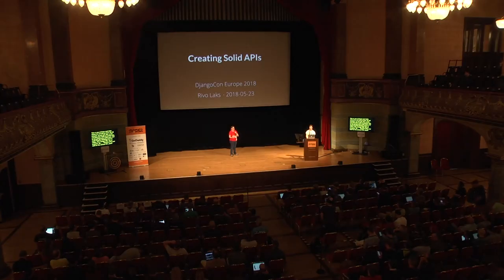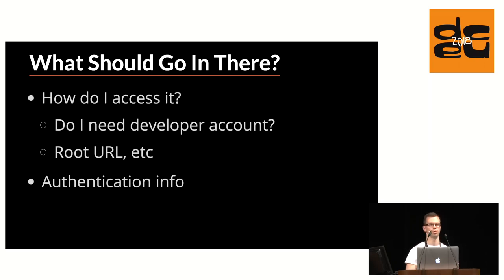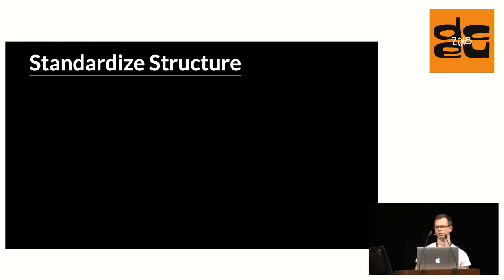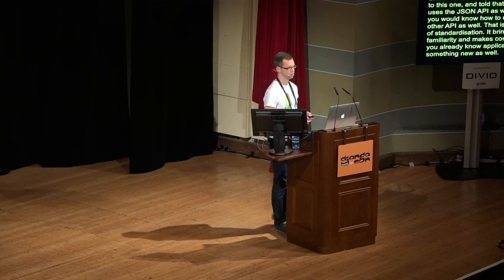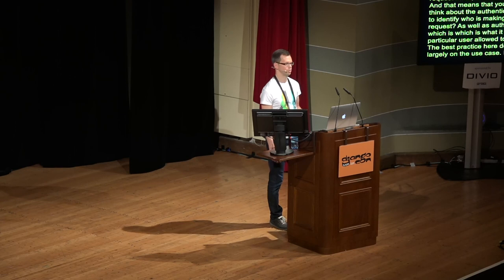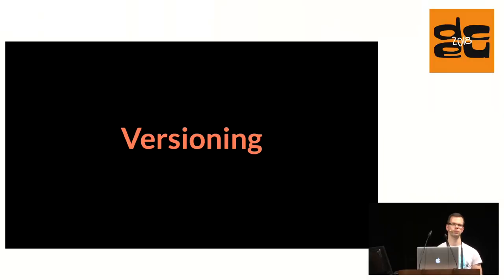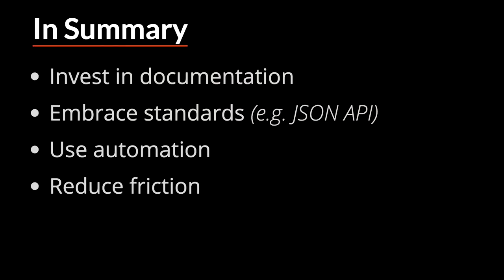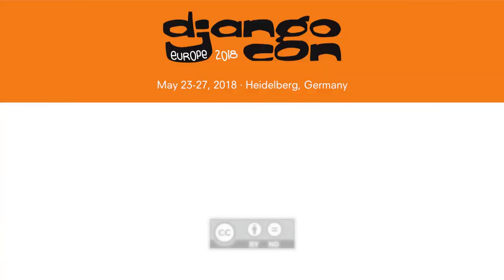DjangoCon 2018 - Creating Solid APIs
Increasingly, our apps are used not by humans but by other apps - via their APIs. Thus it is increasingly important that your APIs are well-designed and easy to consume for other developers.
I will share tips and good practices on authentication, versioning, documentation, response structure, and why it all matters.

Adding a few API endpoints to your application for internal consumption is easy. Creating APIs that other developers will love to use is a much harder problem.
You'll need to think about solving variety of topics such as versioning, authentication, response structure, documentation and more. There are existing good practices for each of them, but often developers who haven't done a lot of API work aren't familiar with them.

My talk will show how to build on top of Django and DRF and find reasonable solutions for those problems.
I will talk about JSON API, OAuth2, and other technologies and show how they fit into the puzzle.
Benefits of standardized response structure, as well as auto-generated documentation will also be discussed.

I'll introduce OAuth2, discussing when it is a good choice and when not, as well as some trickier parts of it.
Next we'll look at why a standardized response structure such as JSON API makes lives of 3rd-party developers easier. We'll then move on to versioning and how you can change your API without breaking all existing apps. And the talk wouldn't be complete without looking at documenting your APIs and why the docs should be auto-generated.

Rivo Laks